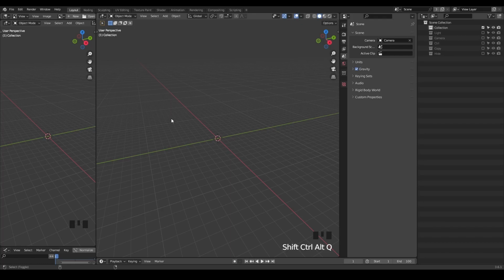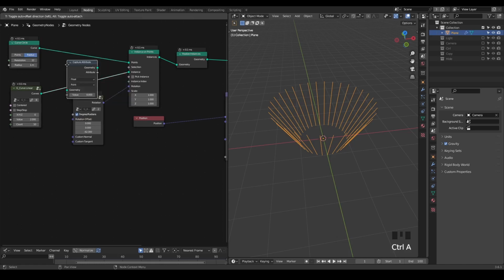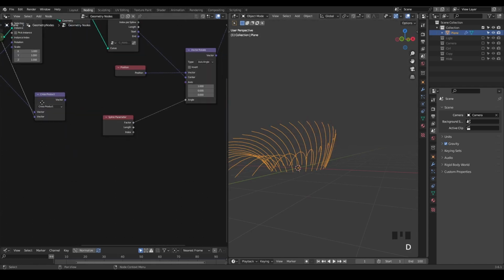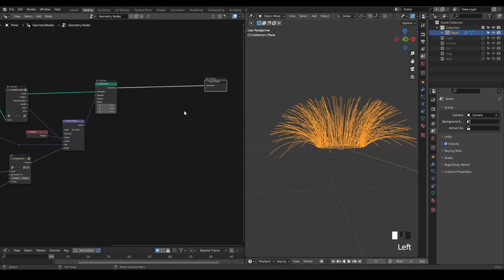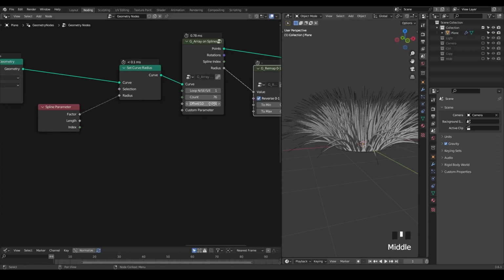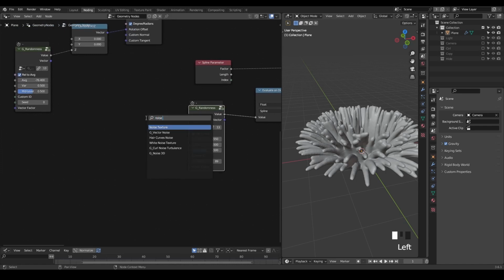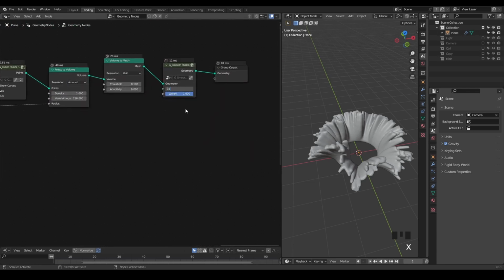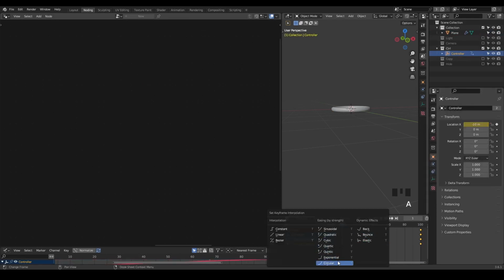[Tut] Fake Crown Splash - Blender Geometry Nodes 3.6+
Blender 3.6
00:00 Instance and Deforming Guidance Curves
09:43 Volume Generations
13:30 Use Noise for Random Values.
16:30 Finishing the Setup and Animation